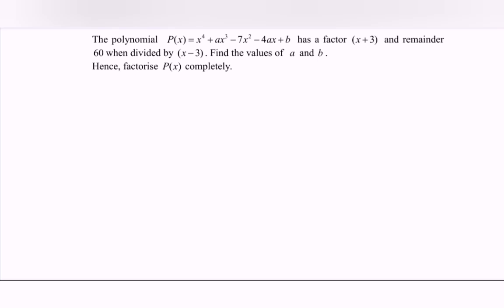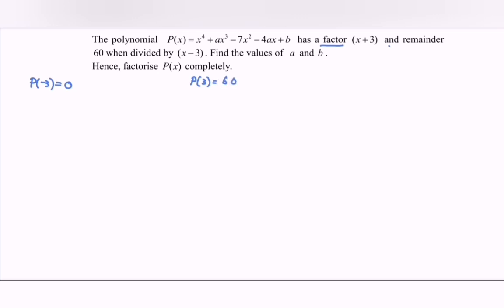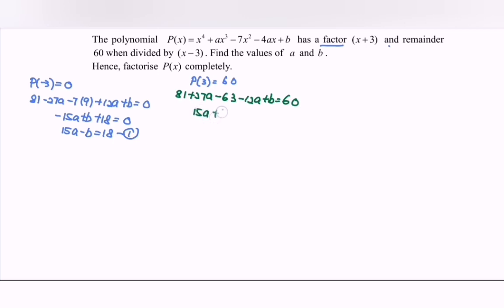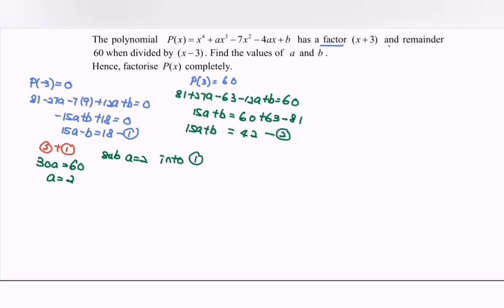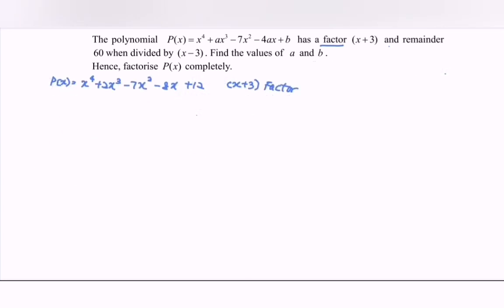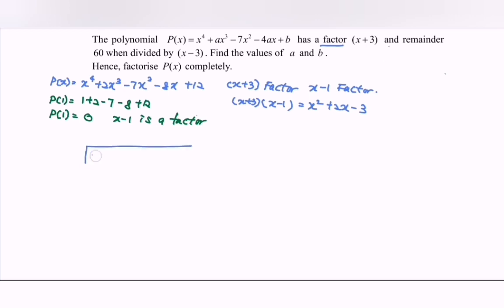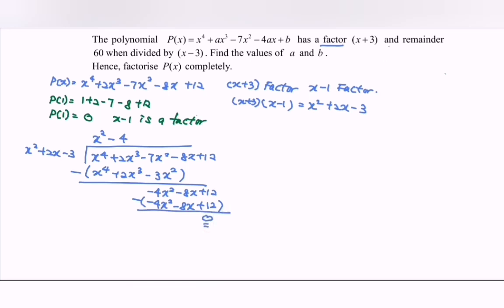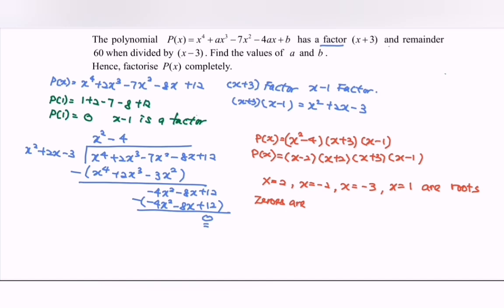PYT6 Polynomials 2018/2019 (1)